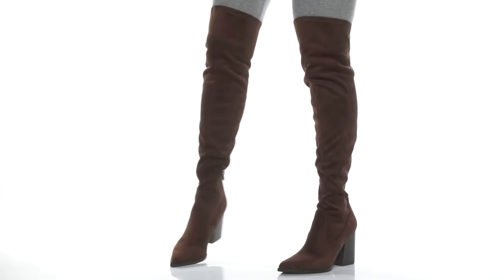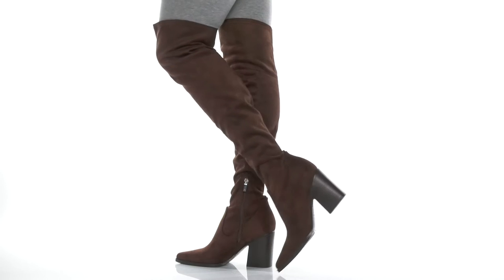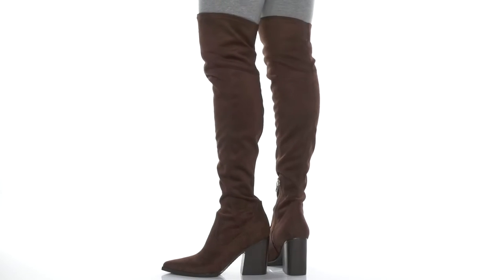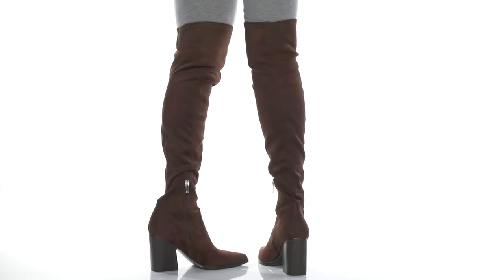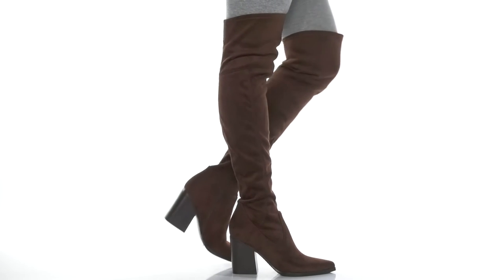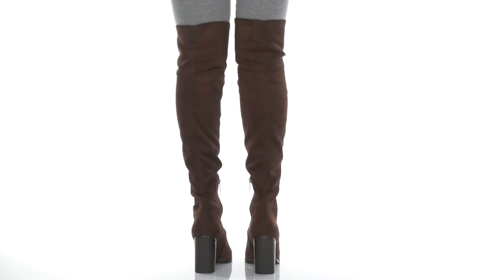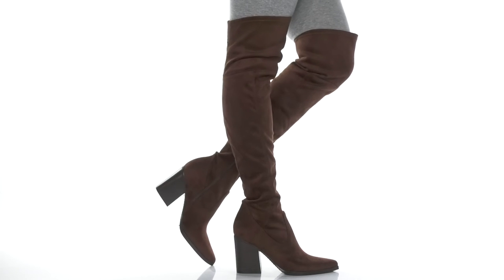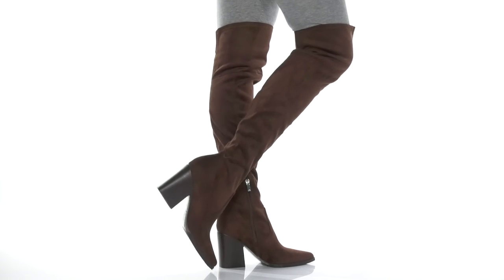Marc Fisher LTD Onyse SKU: 9581518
Elevate your winter ensemble with the Marc Fisher LTD&trade; Onyse knee high boots.
Our pull on boots feature a leather upper with synthetic lining and outsole.
Side zipper closure for easy entry.
Wrapped chunky heel.
Imported.